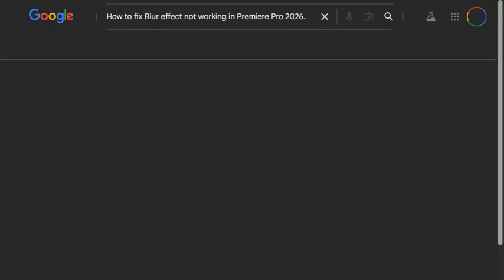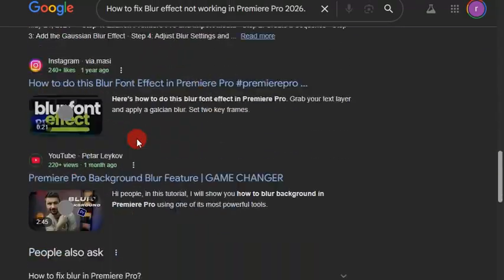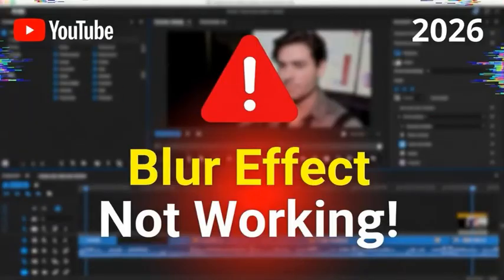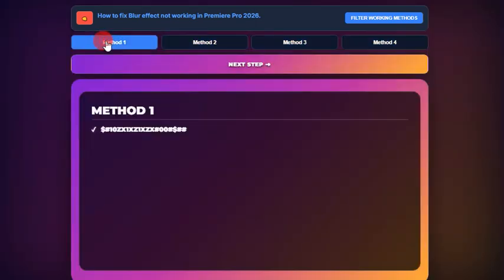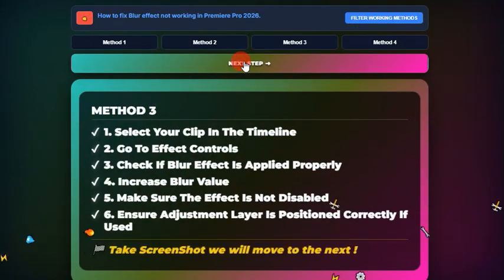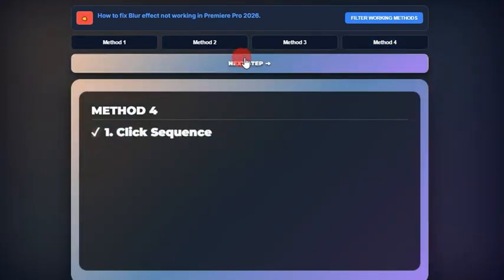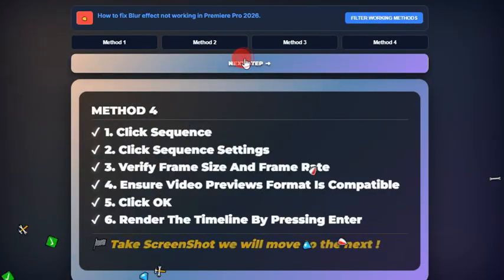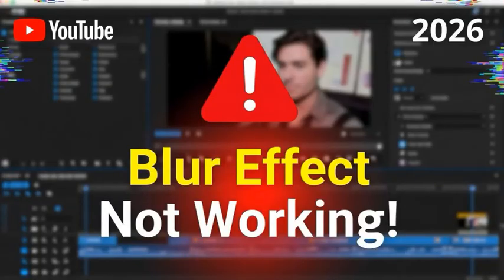How to fix Blur effect not working in Premiere Pro 2026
Blur effect not working in Premiere Pro 2026 or finding that Gaussian Blur is not applying to your clips? This comprehensive guide shows you how to fix blur effect issues, resolve effects not rendering properly, and get your video editing workflow running smoothly again. Whether the blur is not showing in the preview window, appears disabled in the Effect Controls panel, or stops working after an update, we walk you through complete troubleshooting steps including checking GPU acceleration settings, clearing media cache files, adjusting sequence settings, and resetting preferences. This step-by-step solution helps you restore blur effects, fix rendering glitches, and prevent Premiere Pro 2026 effect errors in the future while working with projects created using software from Adobe Inc..

In This Video We Will See How to fix Blur effect not working in Premiere Pro 2026. and , how to fix Premiere Pro blur bug.